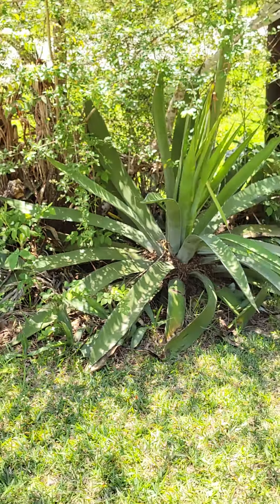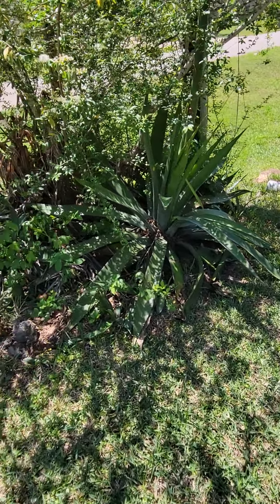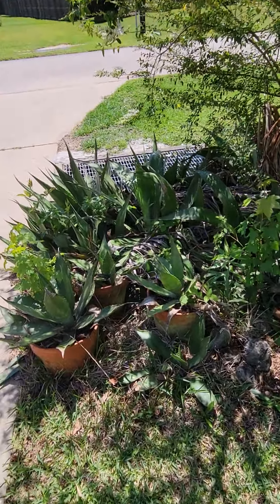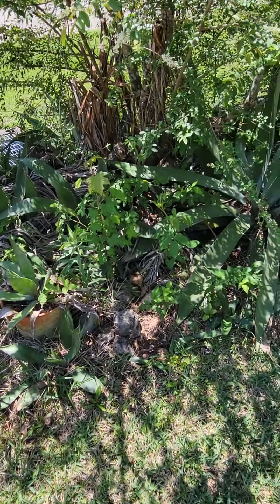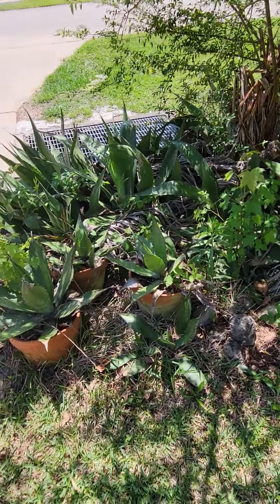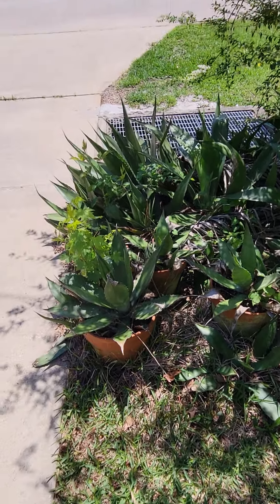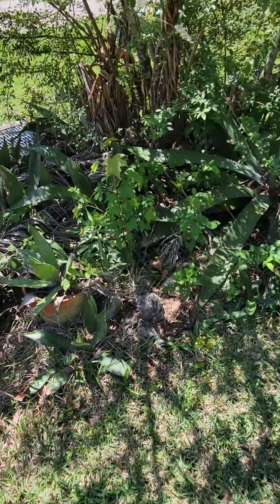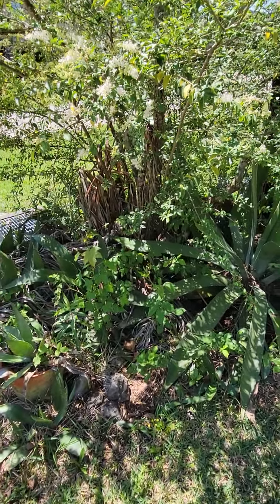Update on the Century plant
Our Century plant is doing it's once in it's lifetime blooming. Pods are out but not yet in full bloom.